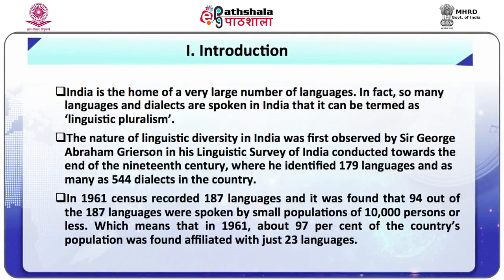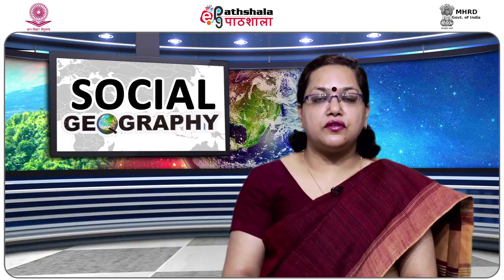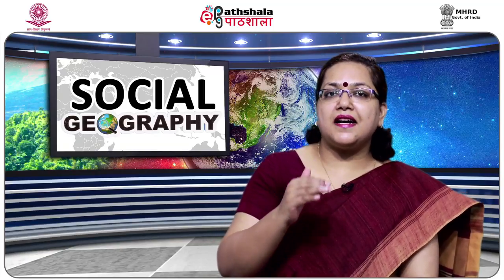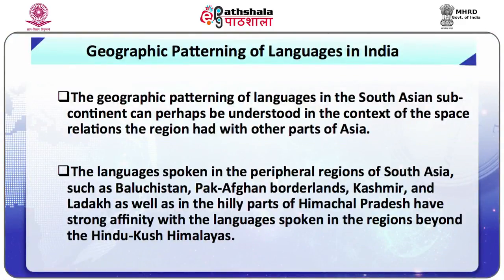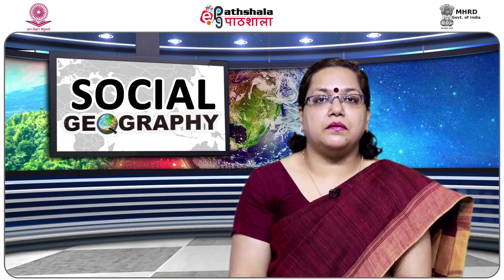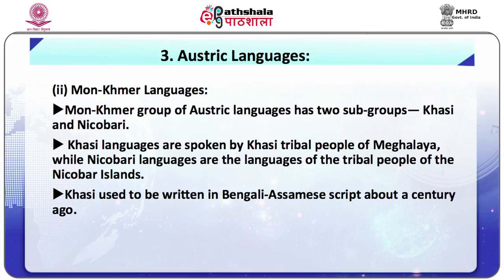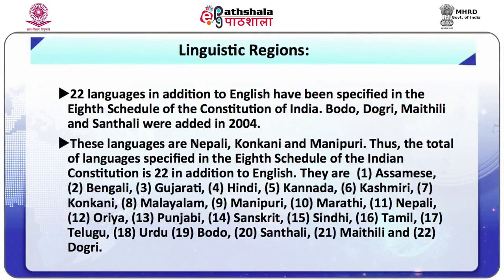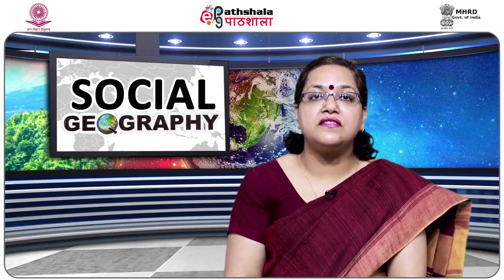Spatial Distribution of Languages and Dialects in India